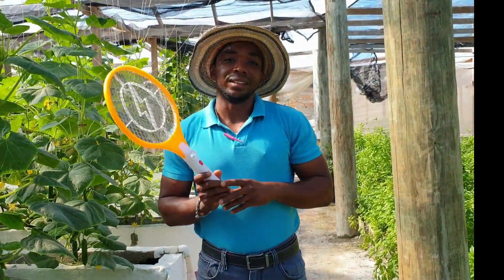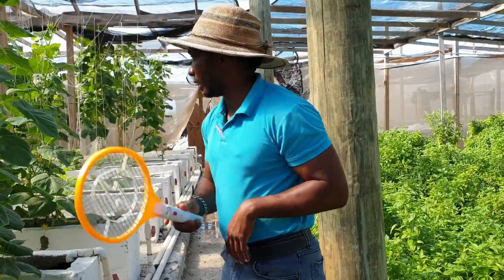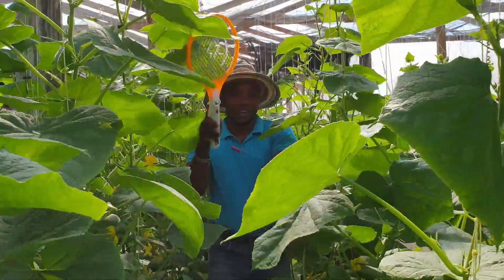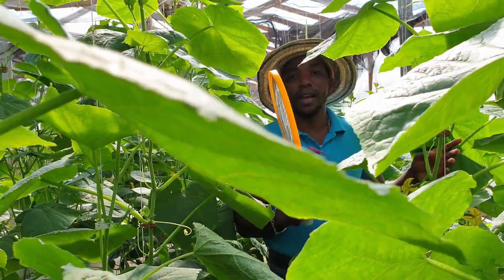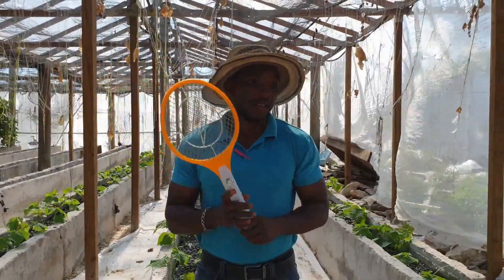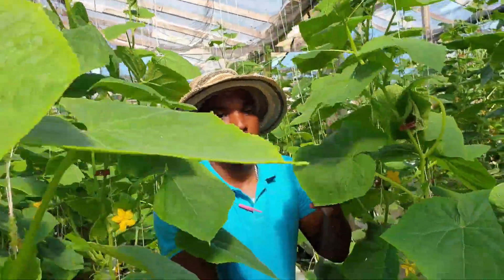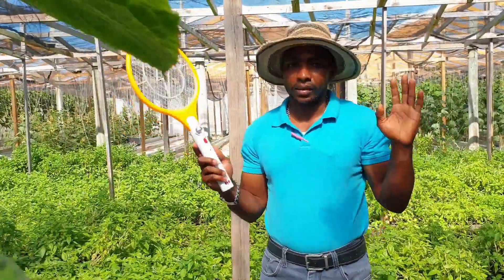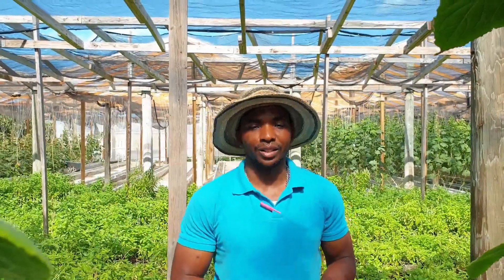UNBELIEVABLE | Mosquito Zapper Rocket vs White flies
This video highlights a simple demonstration of how incredibly useful the Mosquito Zapper Rocket is to control white fly population. Many of us, especially farmers have a lot of white fly infestation; TRY THIS SIMPLE ACTIVITY and reduce your white fly infestation/population on your crops.